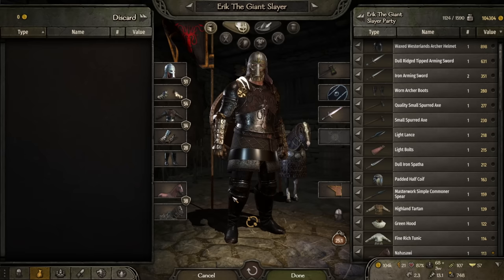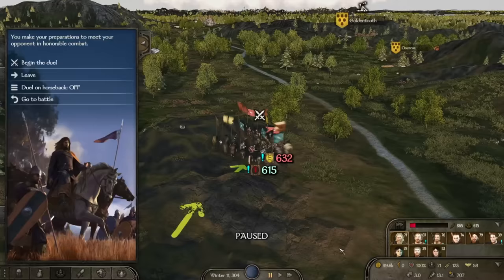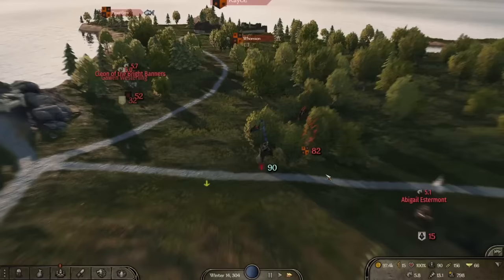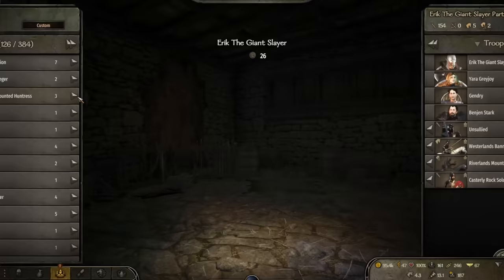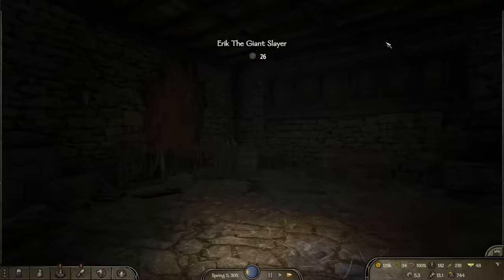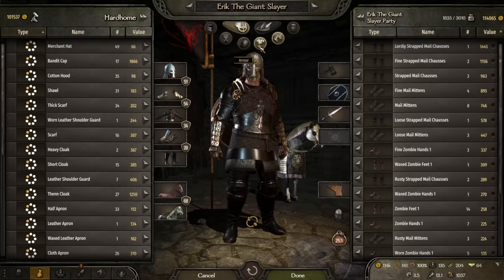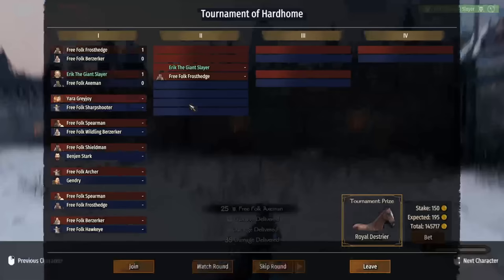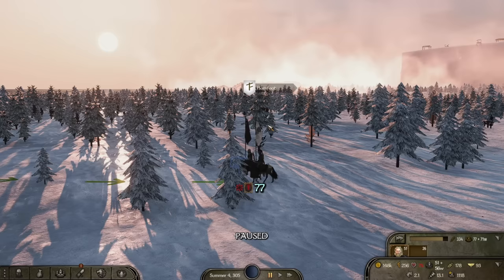Mount & Blade 2: Game Of Thrones Mod - Part 12 - ARMY OF GIANTS!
If you want to see more.. SMASH that sub button!